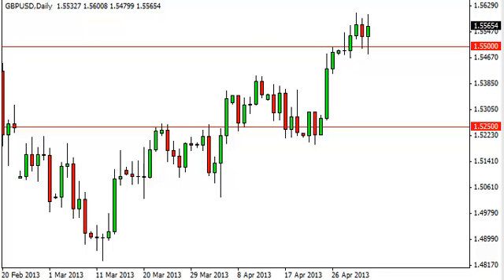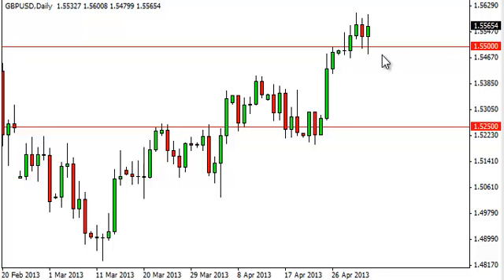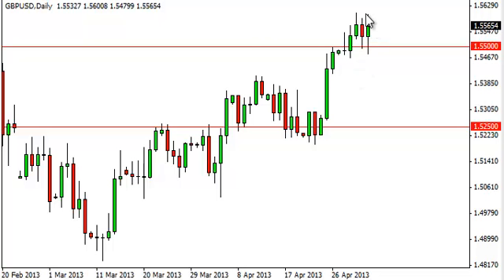GBP/USD Technical Analysis for May 6, 2013 by FXEmpire.com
- May 6, 2013 currency daily technical analysis for the GBP/USD pair. Forex Technical Analysis Forex Fundamental Analysis and Forex Brokers on FX Empire